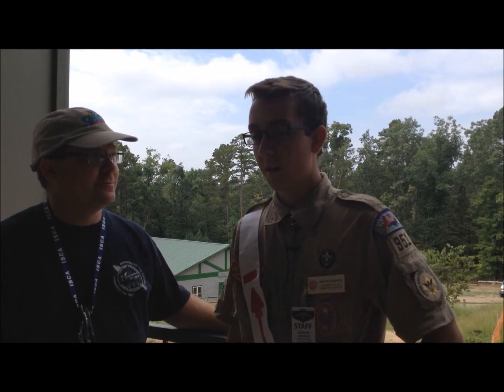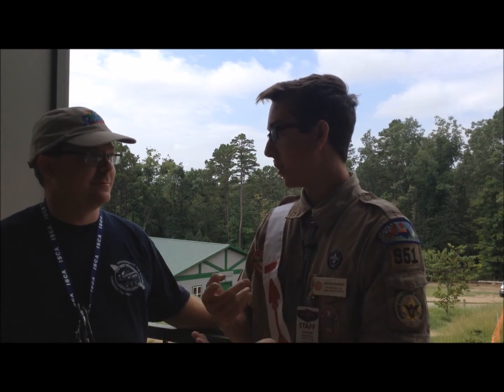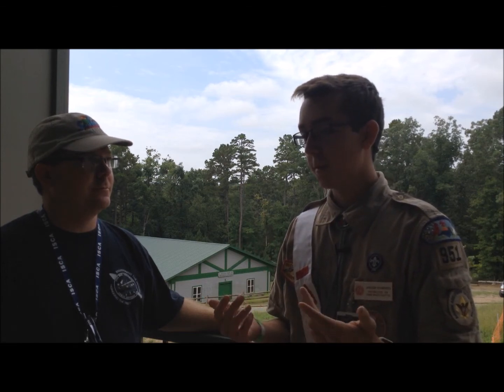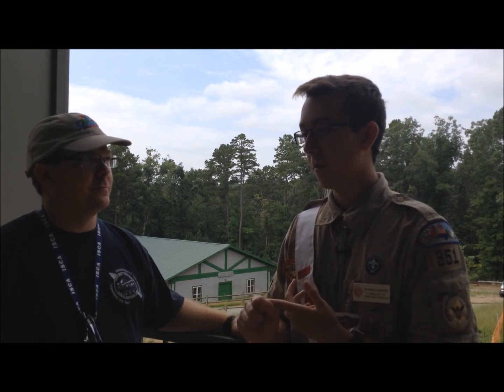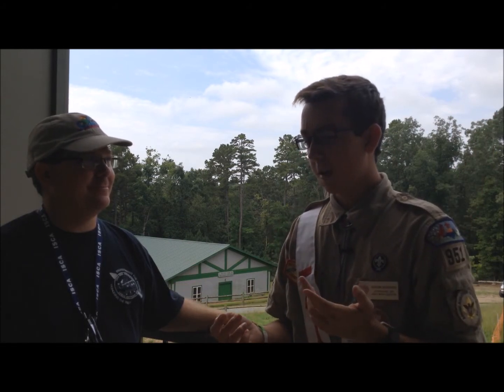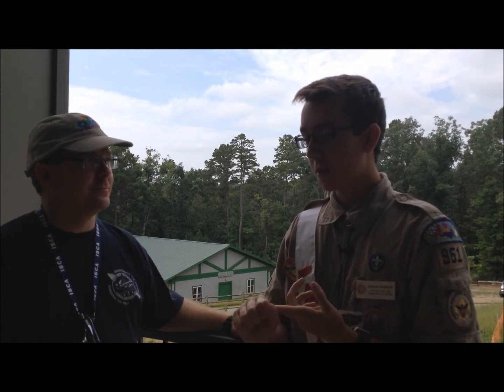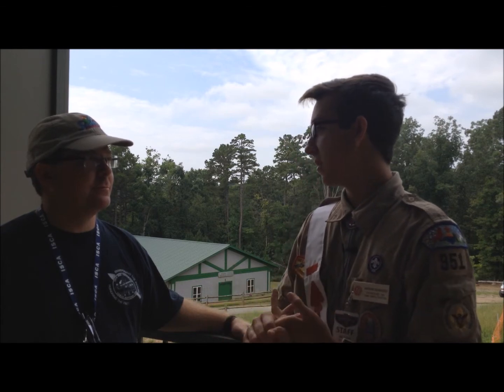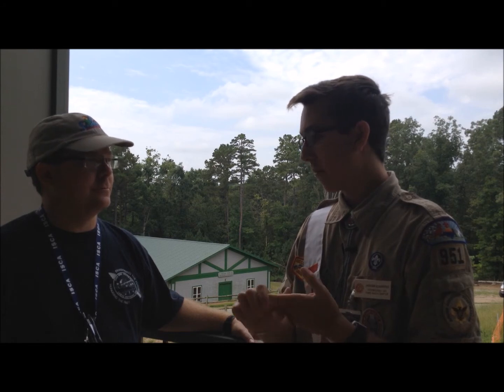How To Run An Awesome Order of the Arrow Trading Post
The Occoneechee Lodge 104 (Raleigh, NC) runs a very efficient Trading Post that brings in north of $15,000 in gross sales at a typical event at Camp Durant.  In this video the youth chairman Jackson Seagroves who heads up the trading post committee shares the tips and tactics they use for pulling it off.  Their successful lodge trading post supports projects such as building the Grand Lodge at camp and more recently helping to send Arrowmen to the National Order of the Conference (NOAC).  If you are in a different OA lodge and have other ideas to share please post them as a comment to this video.